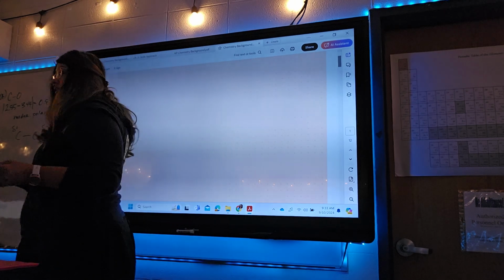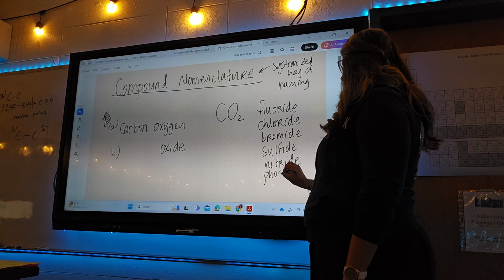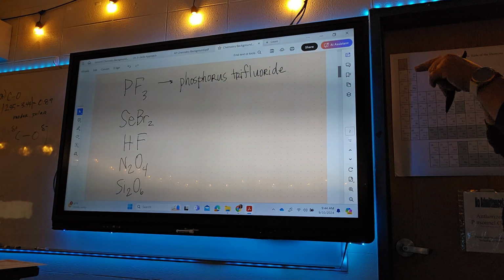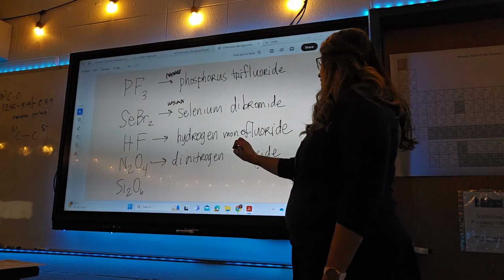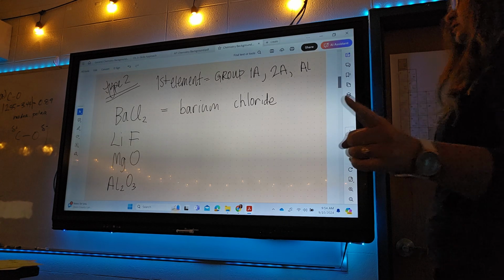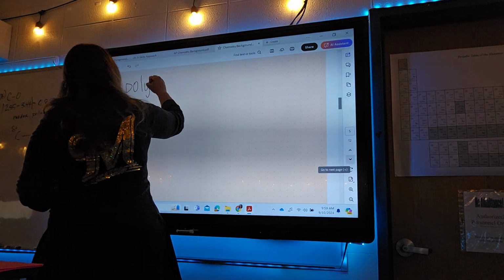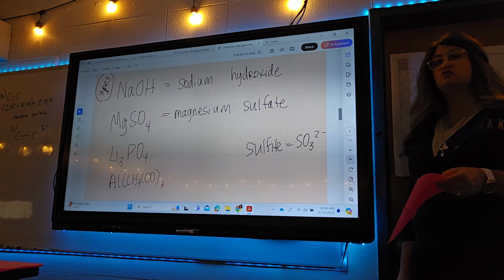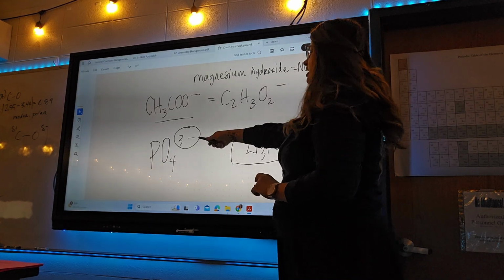Day 1.7 - Compound Nomenclature, Compound Types 1-3